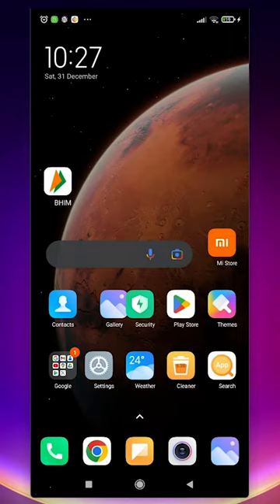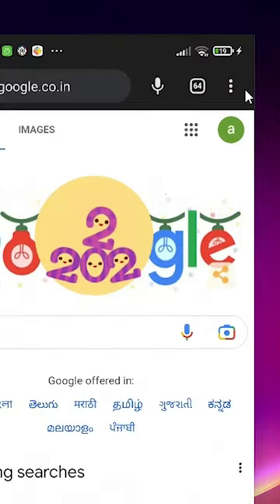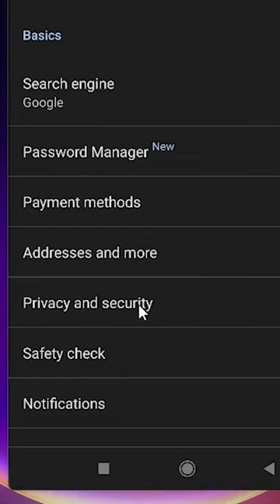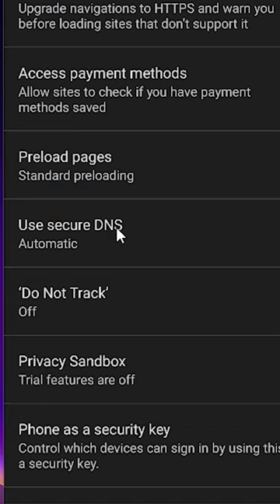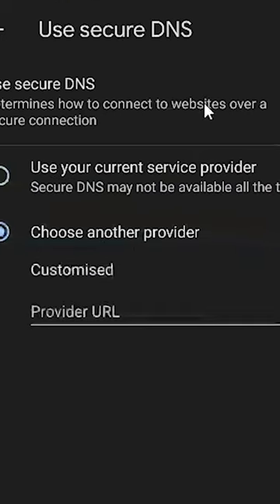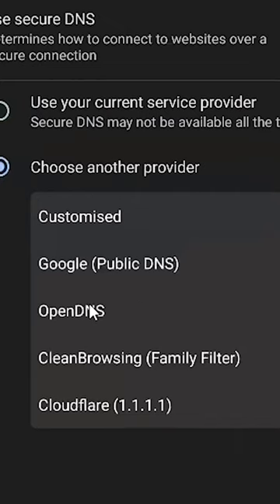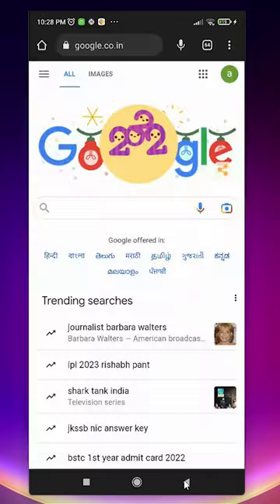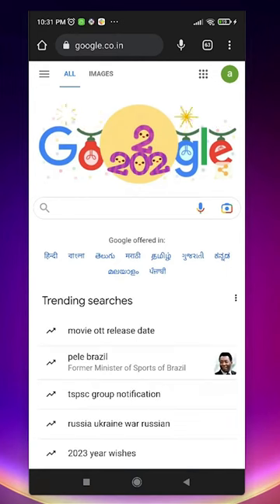How to Block All Adult Website on Google Chrome in Android Mobile - 2024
In this Video We are going to see How to Block Adult Website on Google Chrome in Android Mobile by the Simplest Way.